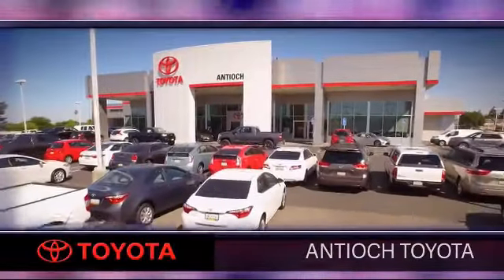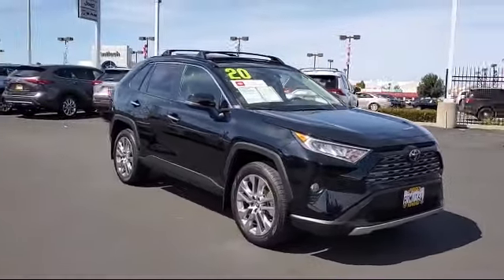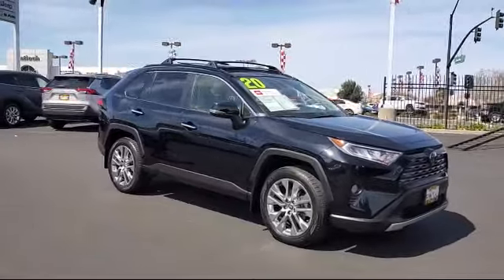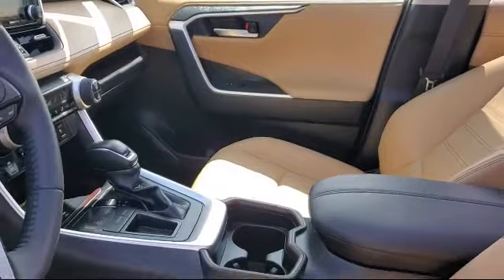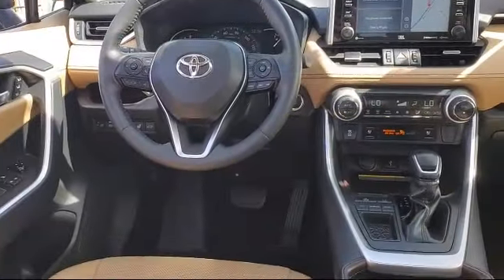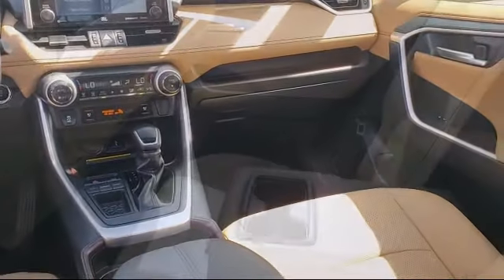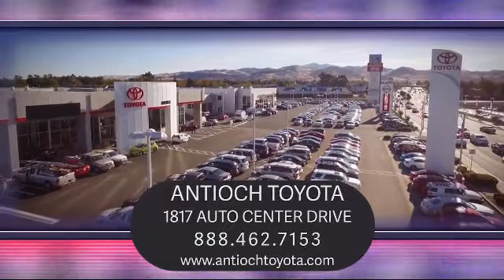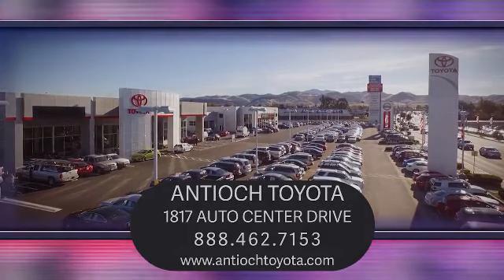2020 Toyota RAV4 Limited Antioch Pittsburg Brentwood Concord Walnut Creek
2020 Toyota RAV4 Limited Stock Number: U23355 Vin:JTMY1RFV9LD520122.

Antioch Toyota
1817 Auto Center Drive